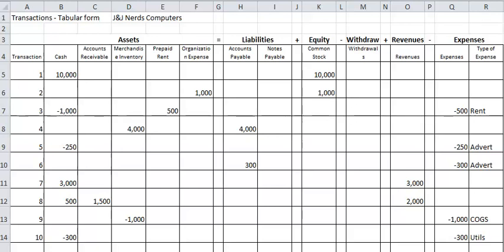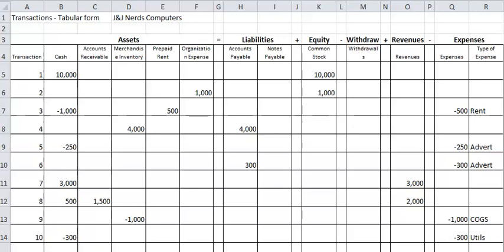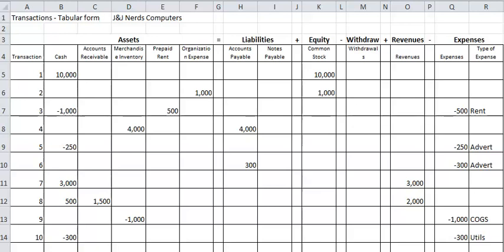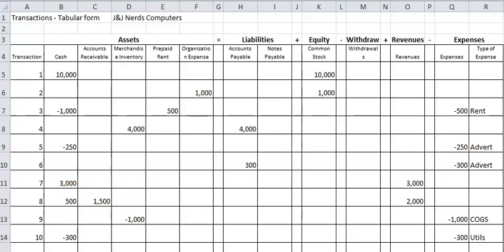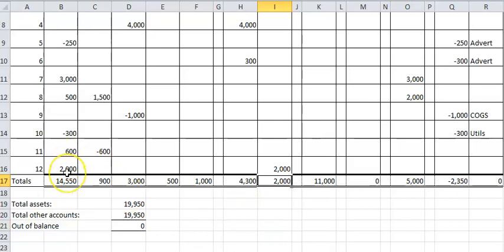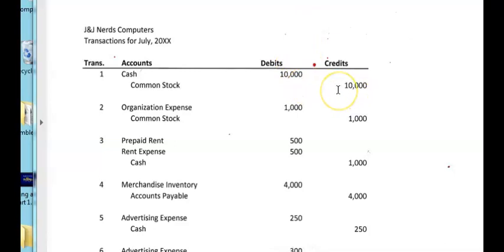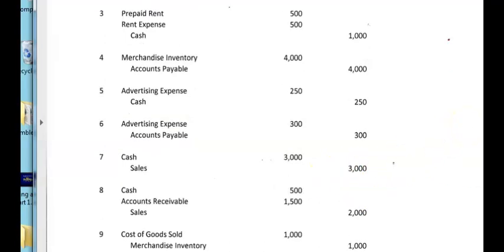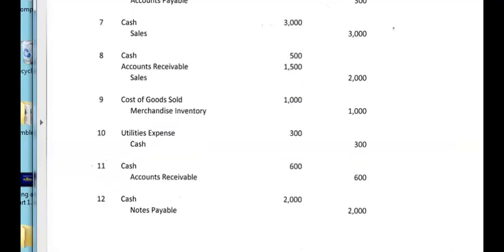Basic accounting transactions Tabular format and Journal entries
This is the first of two videos showing basic bookkeeping transactions when you start a business.  This video shows recording the accounting transactions in both a tabular (column) format and by journal entries.